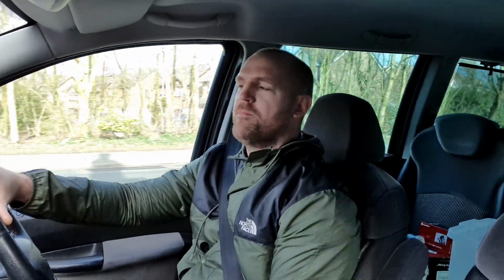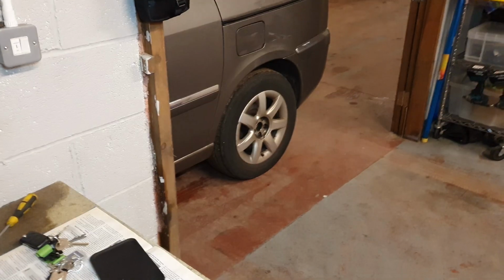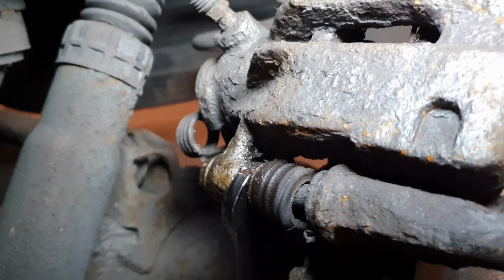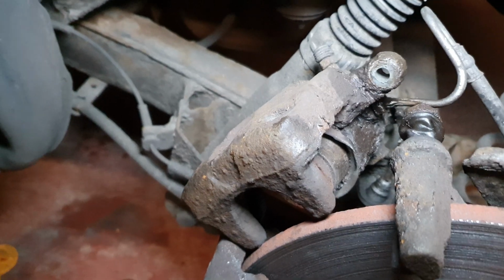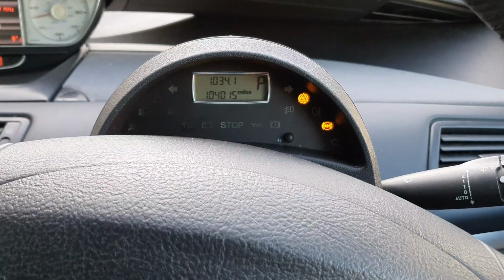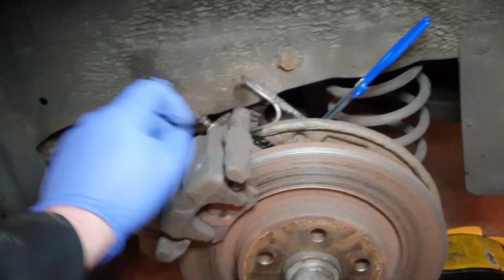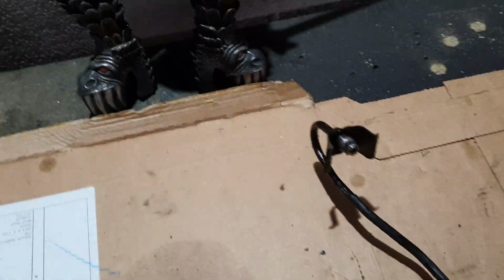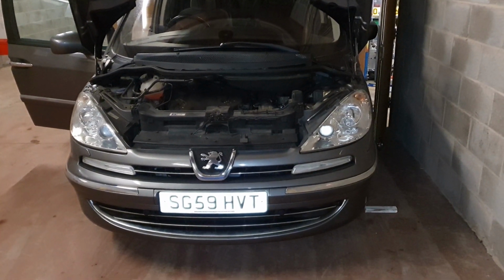COMMON ISSUE - Brake caliper seized on the Peugeot 807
It started off a pretty standard disc and pads change but turned into a 3 day journey :)

Peugeot 807 2.2 HDi 2.2 6 Speed Automoatic Norwest
Peugeot 807
807 Diesel
807 7 Seater